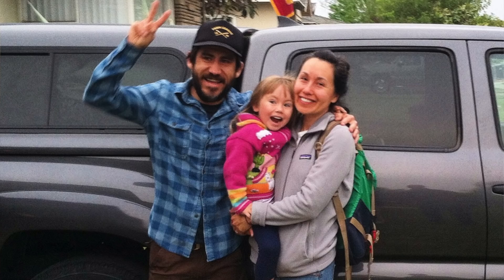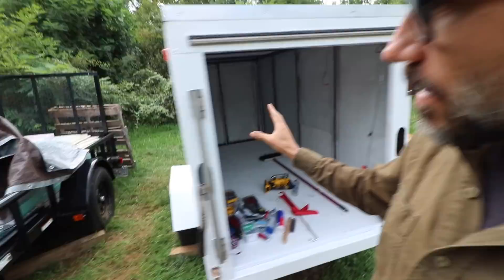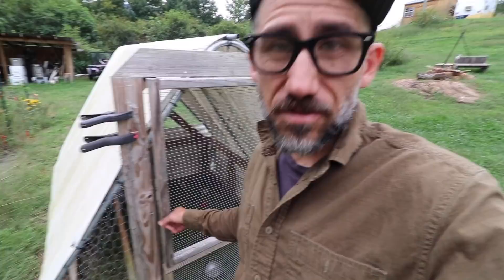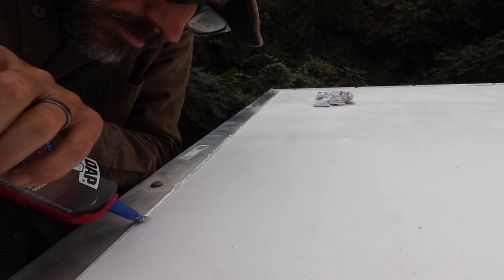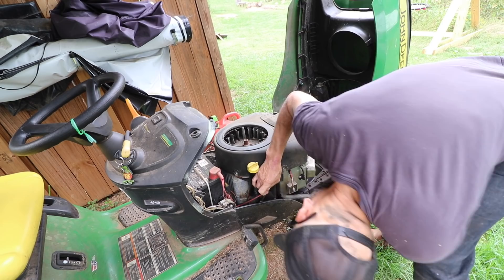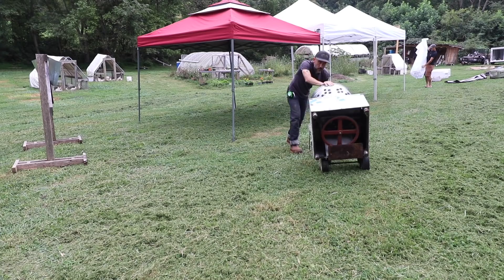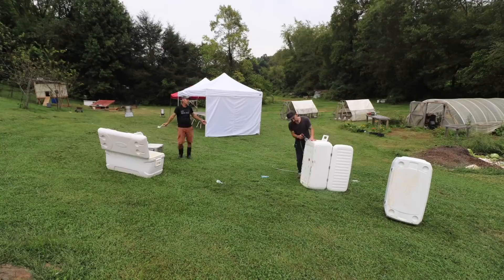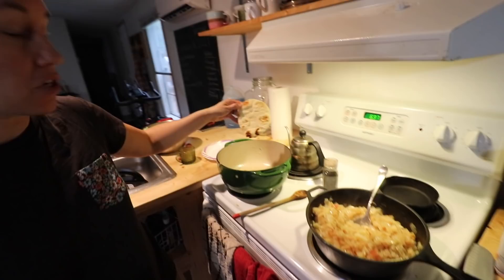Portable cool room but first TRAILER RENOVATION (Vlog)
In today's VLOG I continue building a portable cooler and we set up for our final chicken butcher day.

🔴 To send a gift to our house from our Amazon Wishlist: